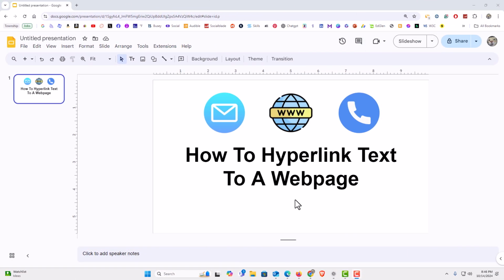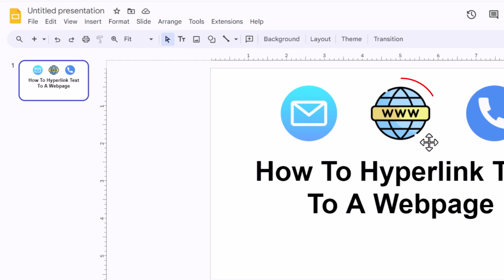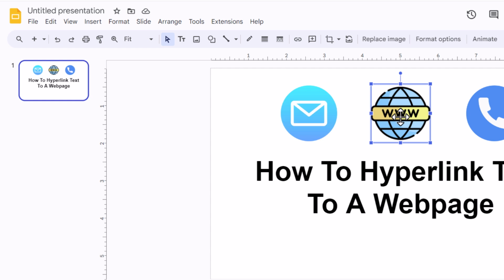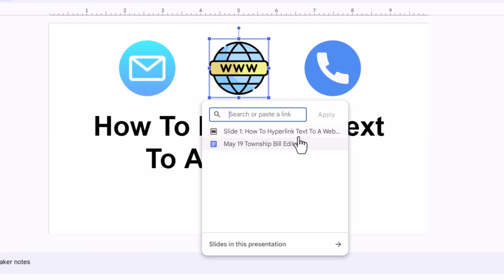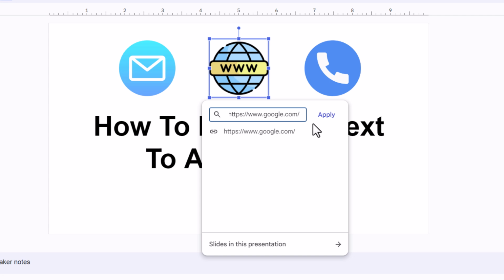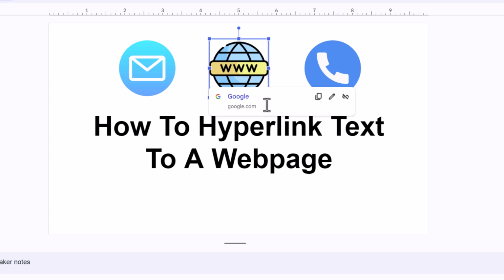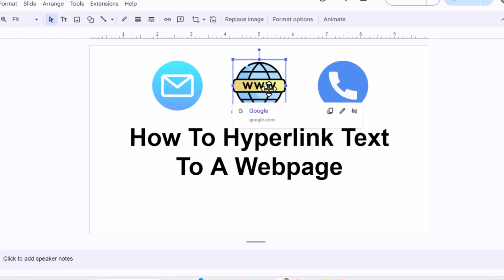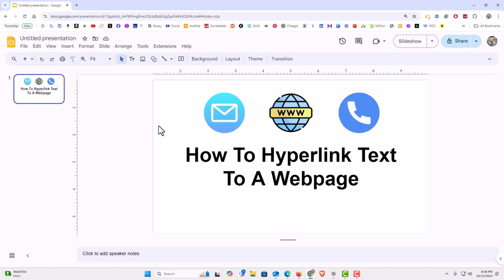How To Hyperlink An Image To A Webpage In Google Slides | PC | *2025 👍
Learn how to hyperlink an image to a webpage in Google Slides with this simple step-by-step tutorial. This guide will show you how to make your slides interactive and engaging by linking images to websites or other online resources. Perfect for creating professional presentations or enhancing classroom projects.

Simple Steps
1. Open Your Google Slides project.
2. Left click on the image to select it.
3. Click on the "Chain Icon" at the top.
4. In the dialog box that opens, type or paste the webpage URL into the link box.
5. Click "Apply".

Chapters
0:00 How To Hyperlink An Image To A Webpage In Google Slides
0:16 Open Your Project In Google Slides
0:42 Select The Image That You Want To Hyperlink
0:52 Click On The Insert Link Icon
1:00 In The Dialog Box That Opens Type Or Paste The URL Into The Box
1:22 Click on Apply
1:32 How To Test An Image Hyperlink In Google Slides